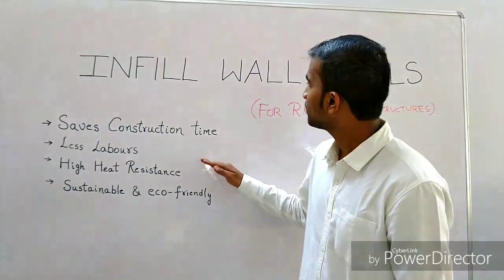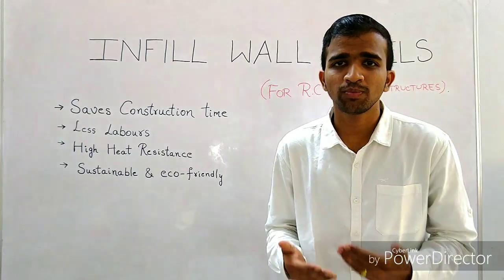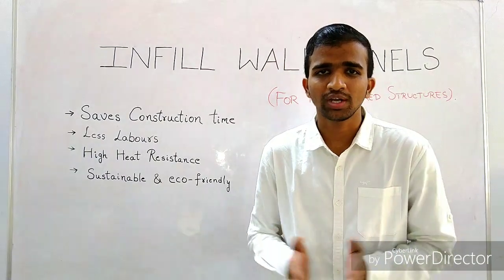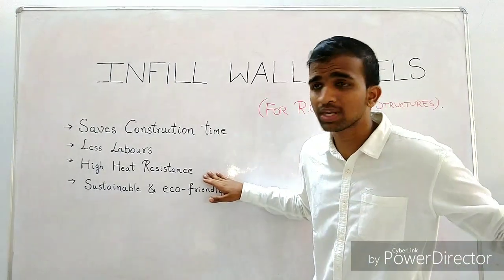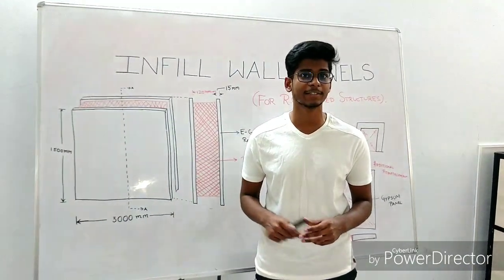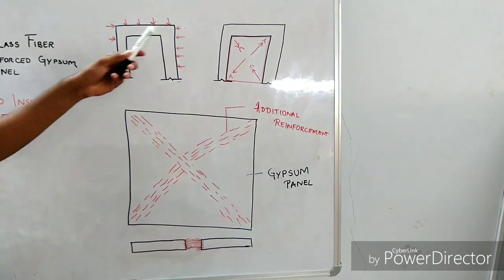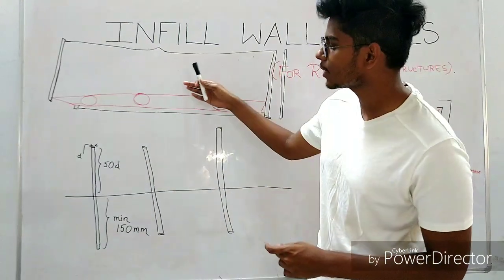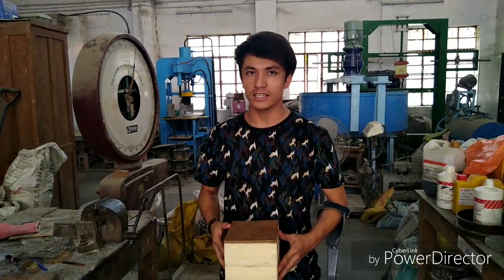INFILL WALL PANELS / Product Development Lab/ NITRKL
Infill Wall Panels for the Reinforcedconcrete Framed Structures, a revolutionary product developed by the group of students of NIT ROURKELA for Product Development Laboratory under the guidance of prof. Mahendra Gattu